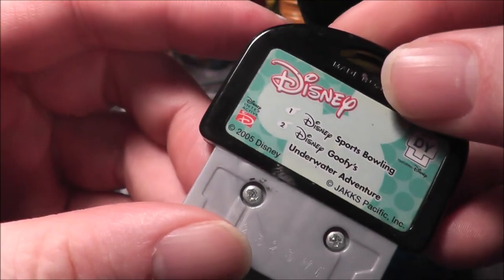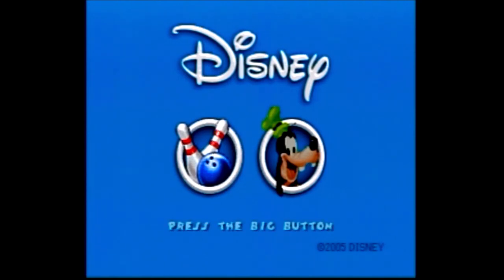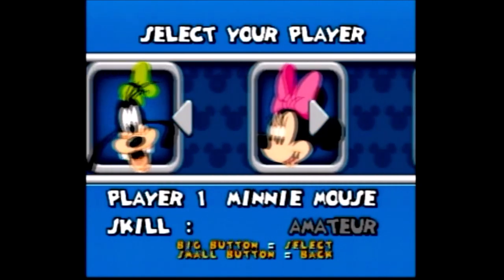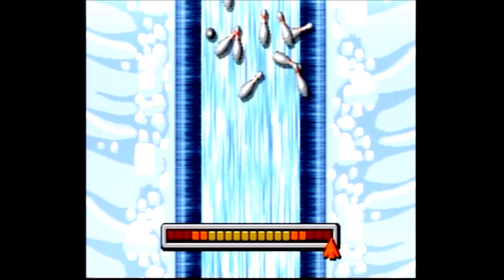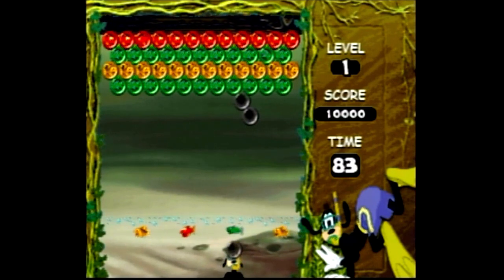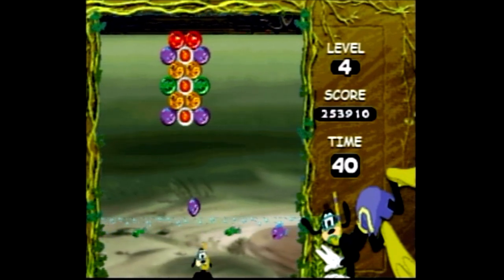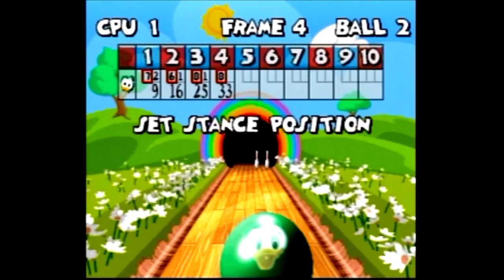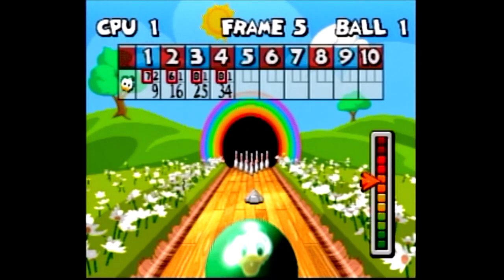Black GameKey for Disney TV Games Plug n Play Review - The No Swear Gamer Ep 673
Today's episode covers the Black Disney Gamekey for the DY TV Games Plug & Plays.
It contains 2 games: Disney Sport’s Bowling & Goofy’s Underwater Adventure.
NSG: Videos for everyone who grew up in the 70’s, 80’s & 90’s!